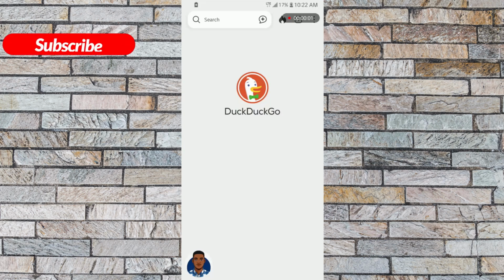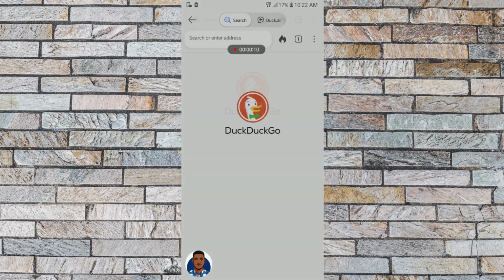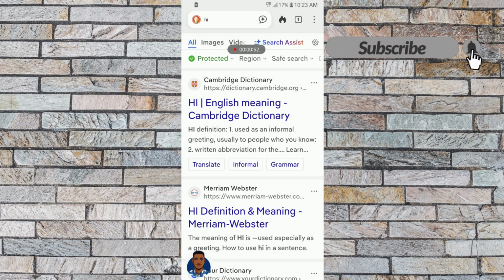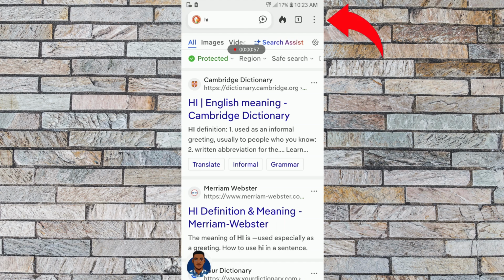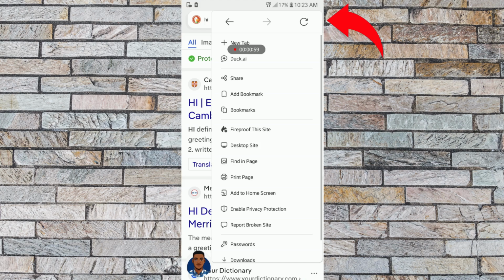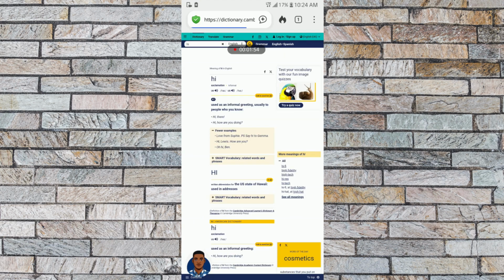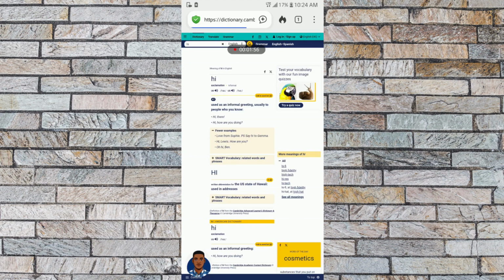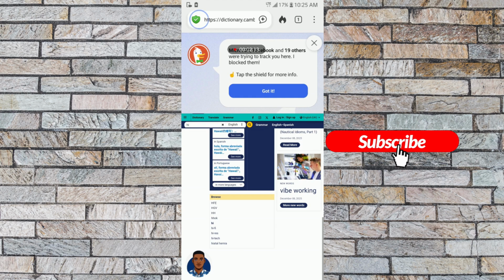How to Enable Desktop Mode in DuckDuckGo Browser App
Need the full desktop version of a website on your phone? Learn how to switch to Desktop Mode in the DuckDuckGo Privacy Browser app. This tutorial shows you how to request desktop sites, toggle the setting per site or globally, and improve compatibility when mobile sites are limited.